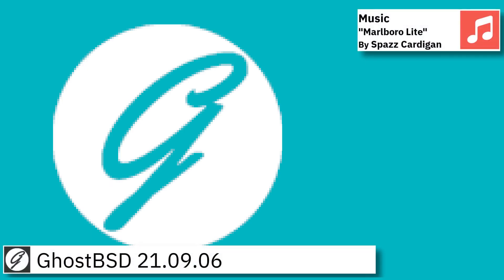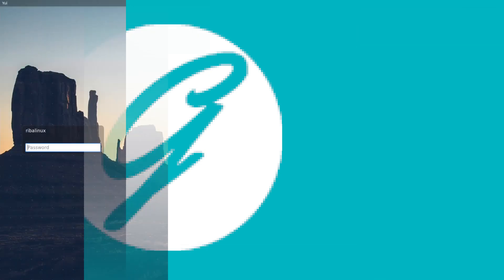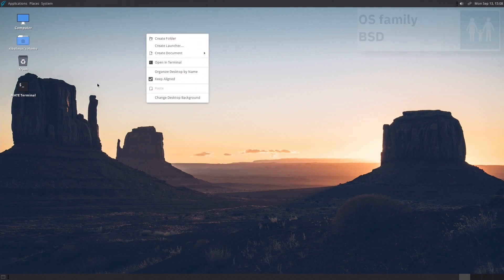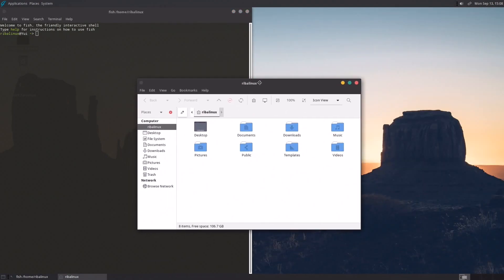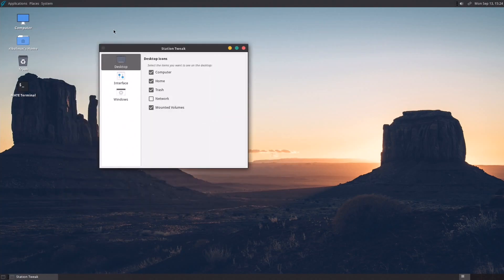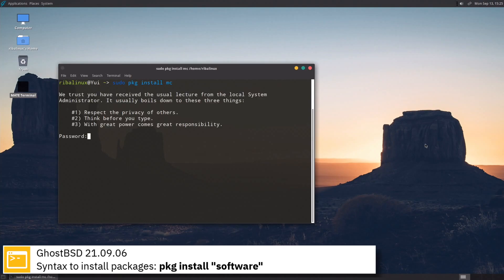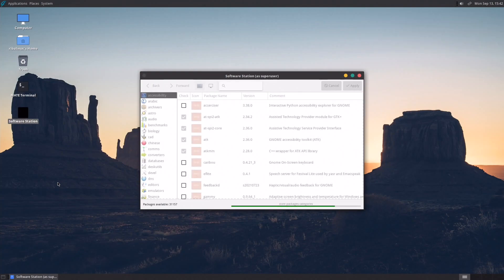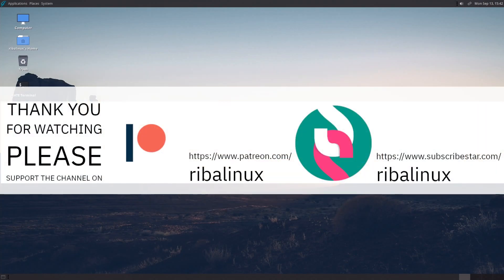BSD overview | GhostBSD 21.09.06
In this video, I am going to show an overview of GhostBSD 21.09.06  and some of the applications pre-installed.

GhostBSD is a user-friendly desktop operating system based on FreeBSD. Its default desktop is MATE, but a separate community edition with Xfce is available too. It also features an OpenRC init system, a selection of commonly used software, a rolling-release development model, and a bootable live image with an intuitive graphical system installer.